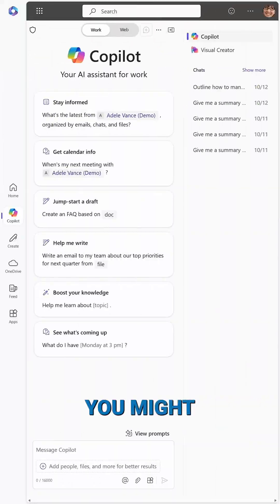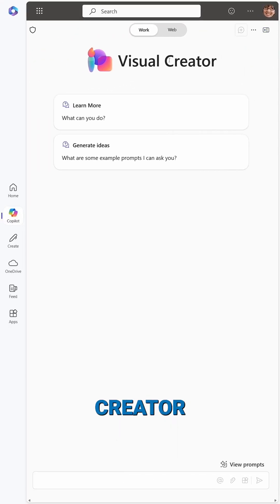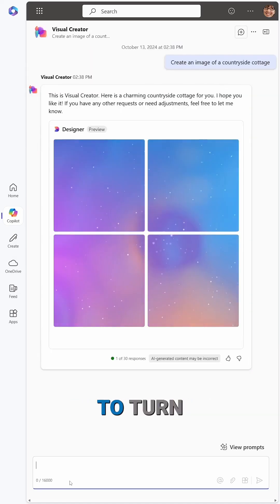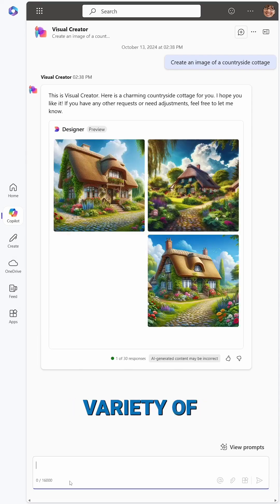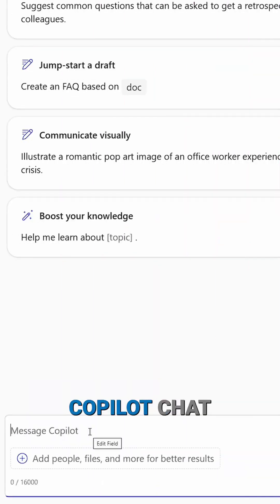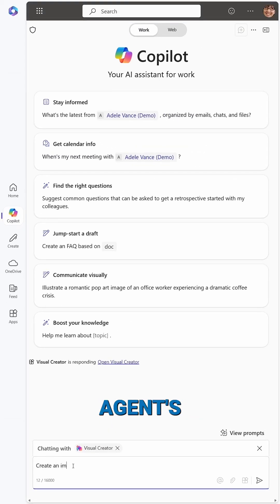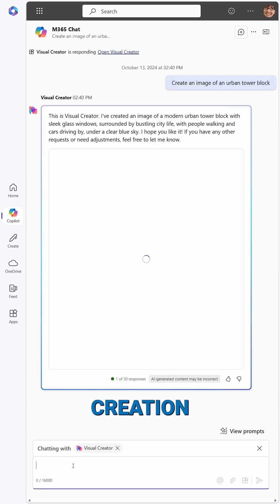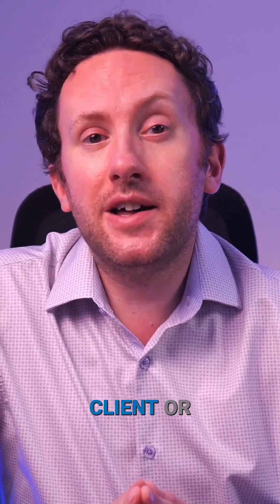Use the Visual Creator agent in Microsoft 365 Copilot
If you're a Microsoft 365 Copilot user, you can now use the Visual Creator agent in BizChat to create images.